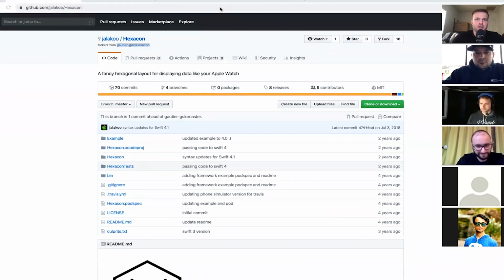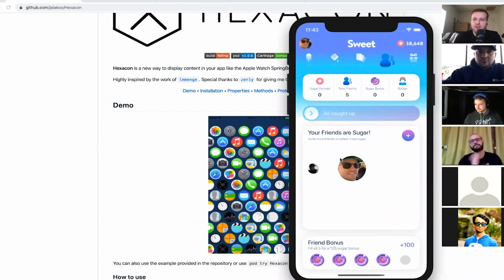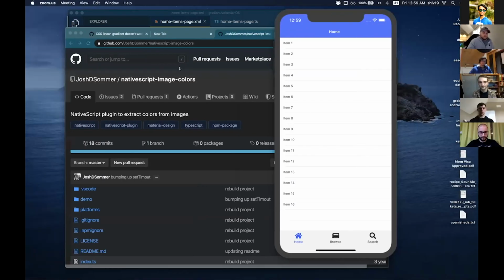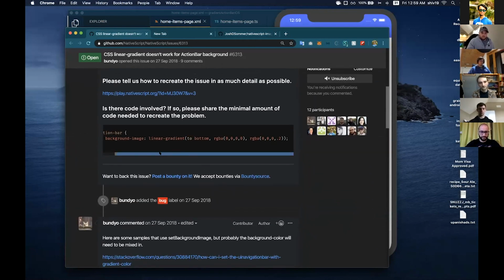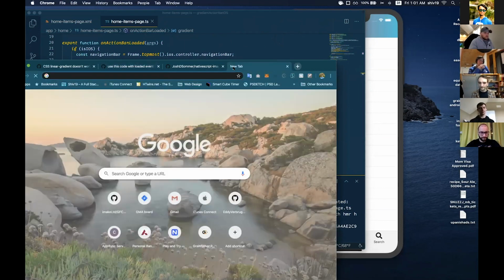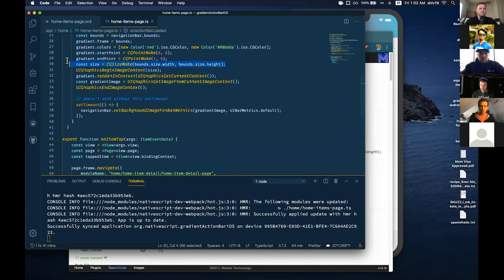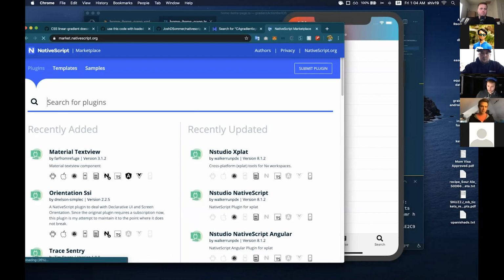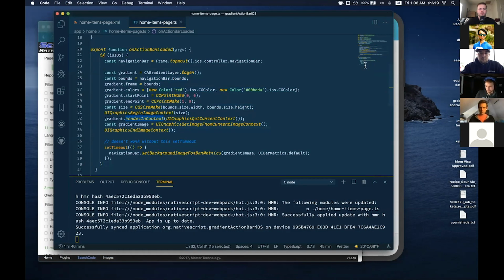The NativeScript Show - Episode 2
The show that cuts right to the content without delay just like the framework cuts to the platform.
Listen to what goodies the NativeScript community has to share within the first 1 minute and listen longer if you’re interested in the topics.